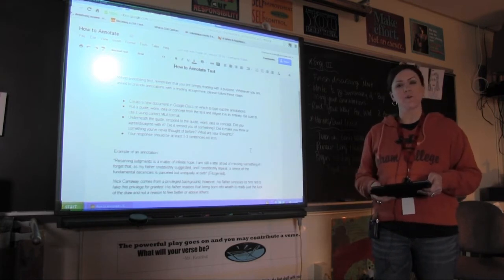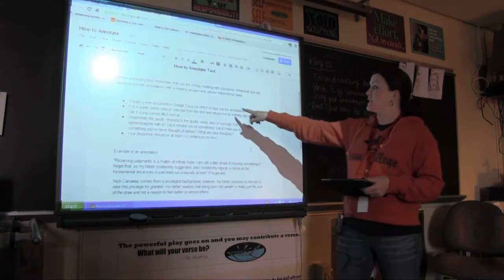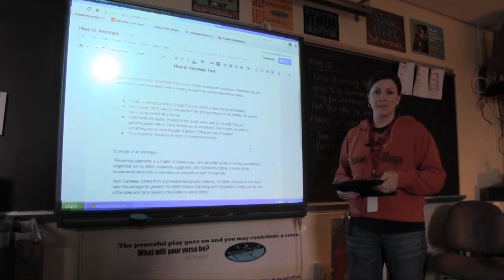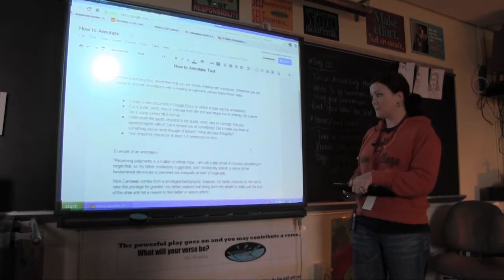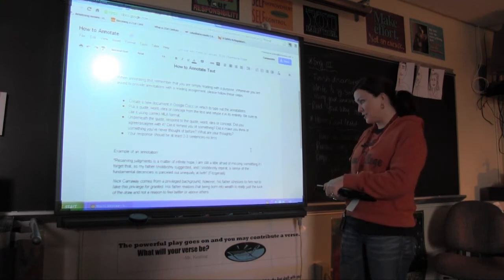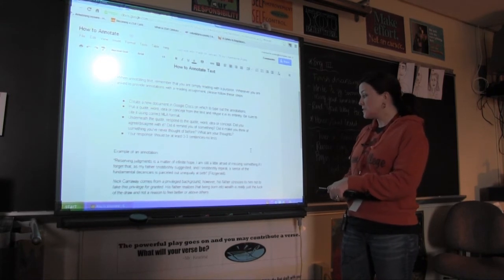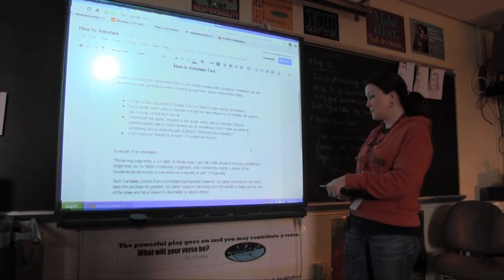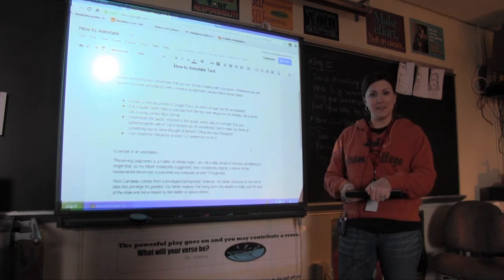Subject Breakdown with Ms. Polen: Annotating Text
In this segment of Subject Breakdown, English teacher, Ms. Polen will briefly talk about how to annotate text. Camera work by Travis Heeter and Ryan Francis.